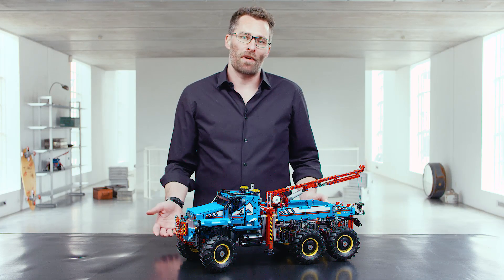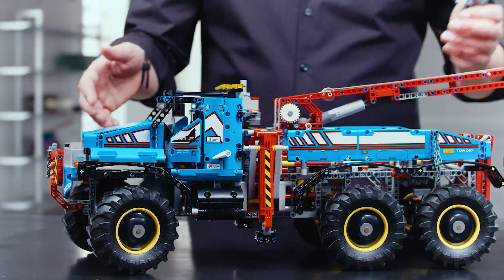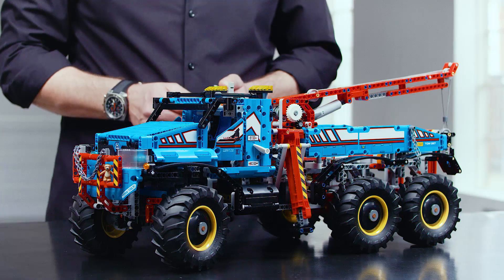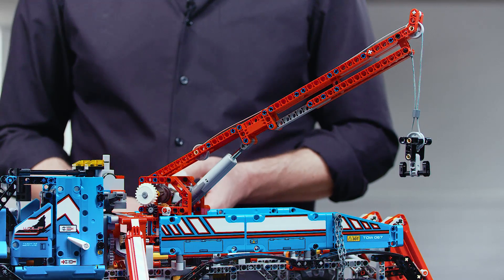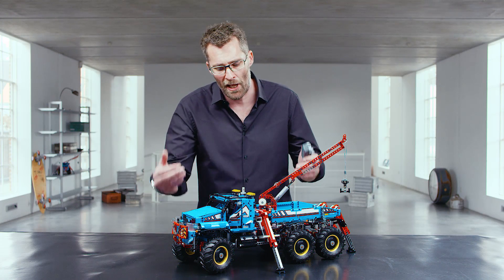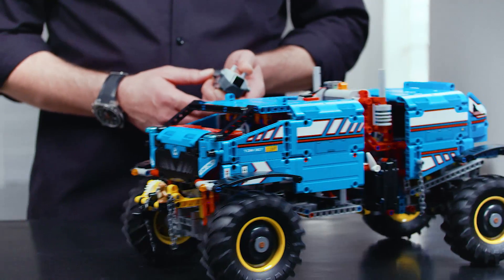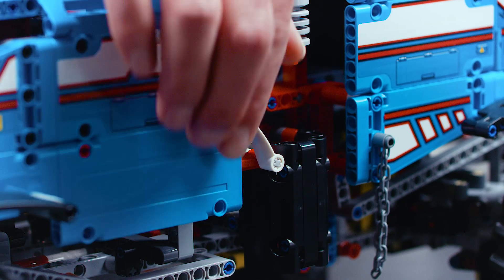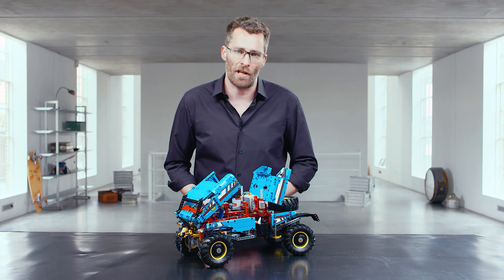レゴ テクニック 6x6 全地形マグナムレッカー車42070 デザイナービデオ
レゴ テクニック のデザイナーが語る。
「6x6 全地形マグナムレッカー車は、パワフルなエンジンと６つの大きな太いタイヤでオフロードでもパワフルな走りを実現しています。車の走行は勿論、本物さながらのクレーンやウィンチを装備し全てを付属のコントローラーで動かせるのがこの商品の魅力のひとつ。この動きを実現する為には非常に洗練されたギアボックスの開発が必要であり、ここが最も難関だった点でした。」

製品説明：
とても頑丈な、リモコン操作の 6x6 全地形マグナムレッカー車で、どんな地形でも楽々クリア。青、赤、黄色、黒のカラーパレットが鮮やかな、ディテールにこだわった 2-in-1 レゴ® テクニックモデル。大きな太いタイヤやチェーンやフックのついた丈夫なバンパー、動くライト、細かいデザインまで再現された操縦席、開くドアなど、本物そっくりのディテールが盛りだくさんだ。付属しているパワーファンクション・モーターのスイッチを入れて、リモコンで操作してみよう。方向転換や前進・後退だけでなく、アウトリガーを伸ばしてみたり、クレーンやウィンチを回転させたり上下させてみてね。